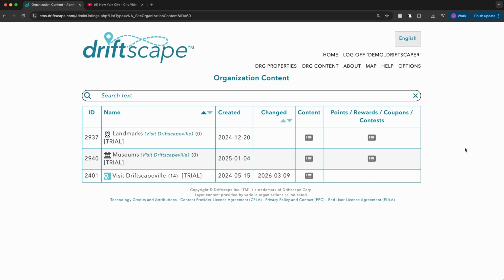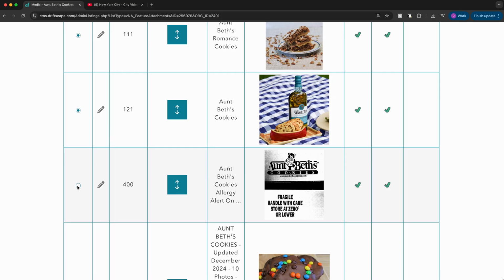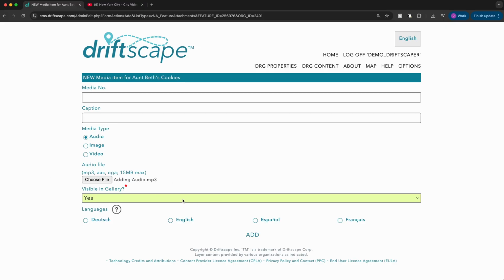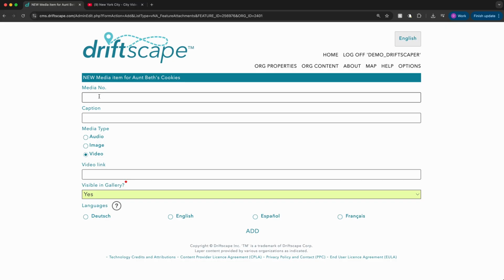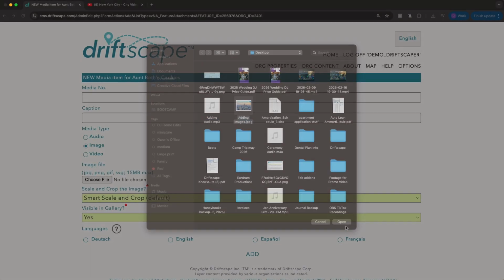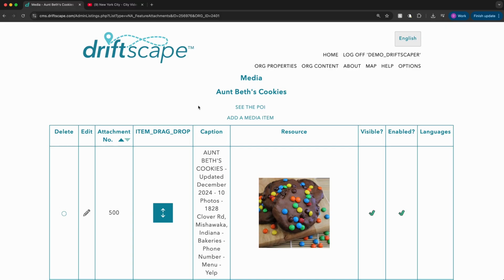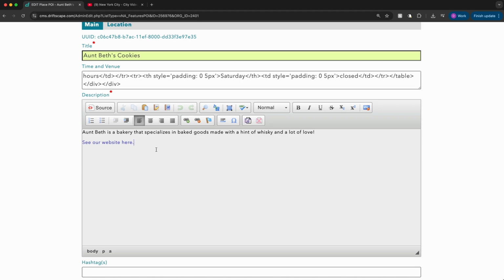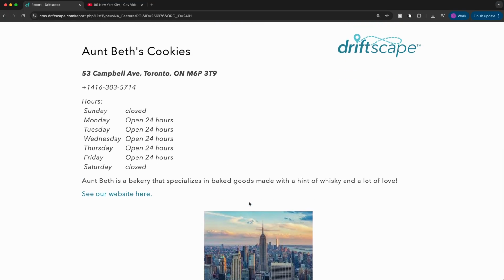Adding Media to your Driftscape Content